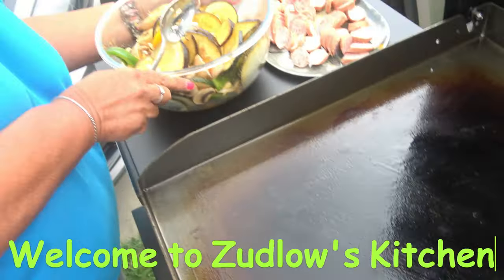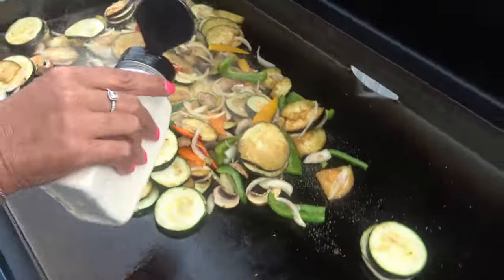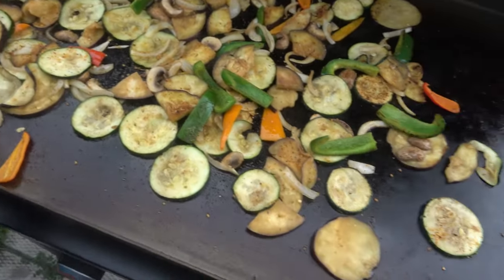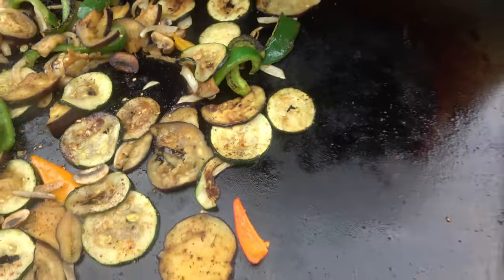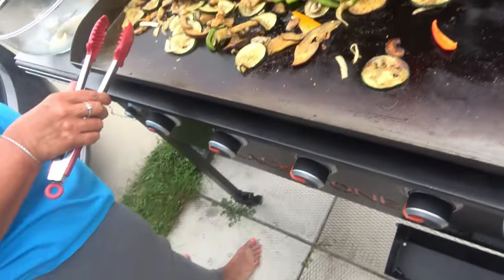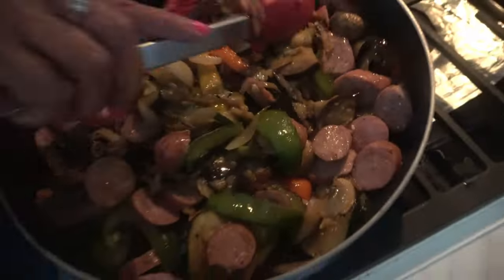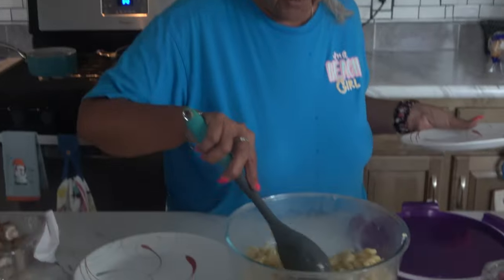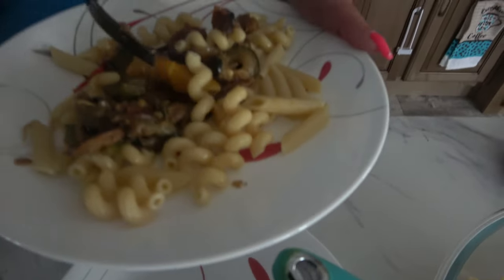Garlic sausage w/ veggies and pasta With Nina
Hello everyone!
In today's video Nina and I make some Garlic Sausage and vegetables on the flat-top. However we ran out of propane. So we needed to cook inside. This dish is so simple and easy to make, that you can even pair this with potatoes or rice!